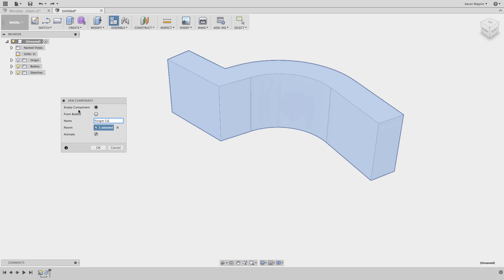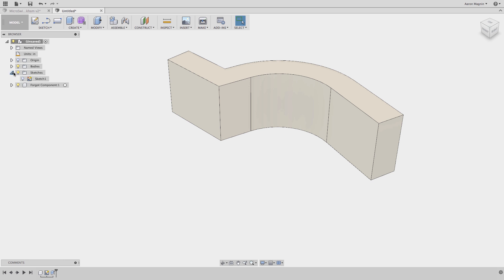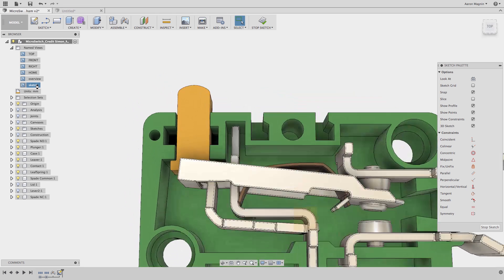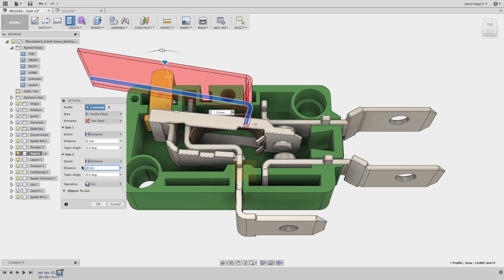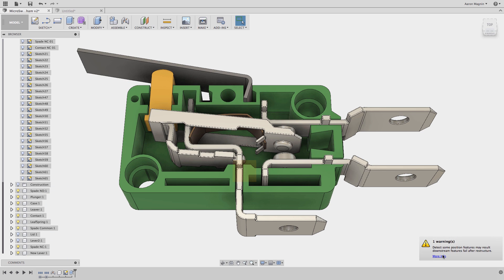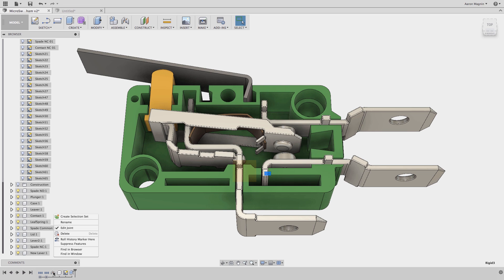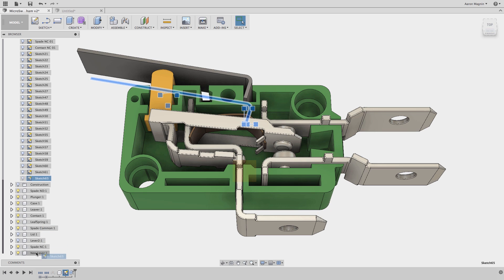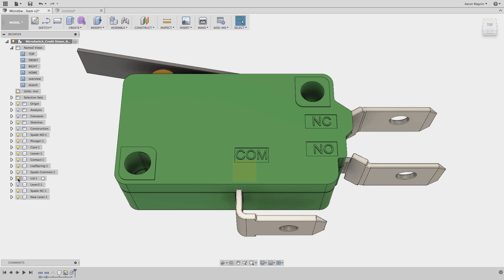QUICK TIP: R.U.L.E #1 Failure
The "failure" here is not in R.U.L.E. #1 itself, but in MY failure to remember to use it all the time. In this QUICK TIP, I'll show you how to associate sketches and bodies to a component, after the fact.